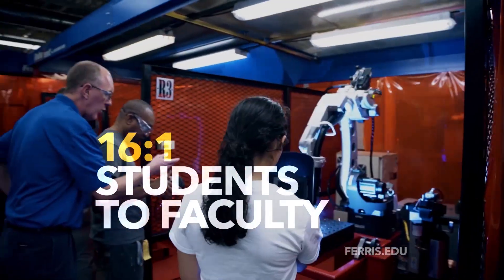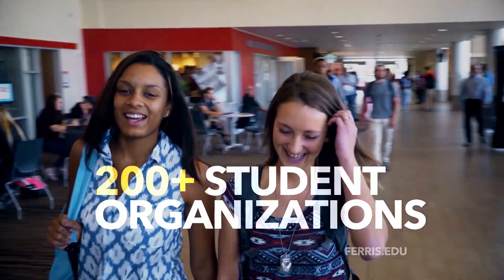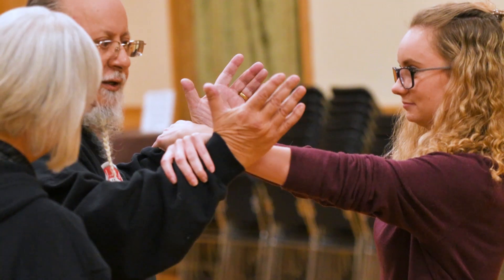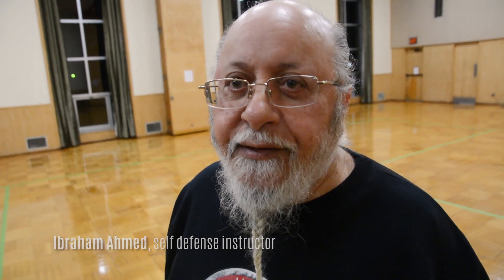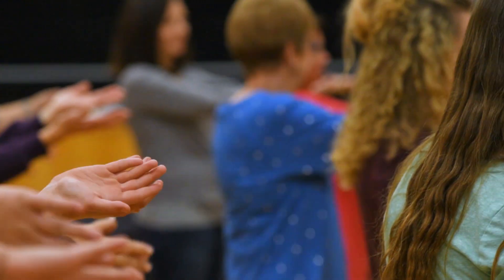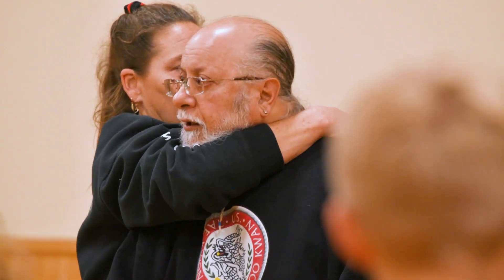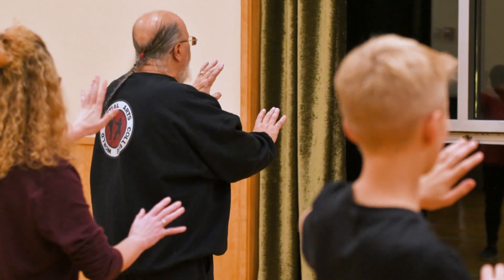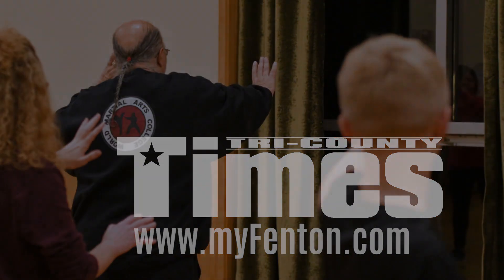Take a local self-defense class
By Hannah Ball; video by Tim Jagielo
 Secure yourself. Avoid trouble. Flee is necessary. Engage if necessary.
 This is the motto of the S.A.F.E. Workshop offered by Southern Lakes Parks and Recreation (SLPR) I attended with a dozen other people Wednesday, Nov. 14. SLPR hosts self-defense classes taught by Grand Master Dr. Ibraham Ahmed, 10th-degree IN WHAT? black belt. His wife, Julie Jernigan, also a black belt, was his assistant.
 The class focused on avoiding trouble as much as possible. I had heard this stuff before — don’t run alone at night or in the early morning, run with only one earbud in, park in well-lighted areas, cross the street if someone looks suspicious or is following you, etc.
 Although, Ahmed included something I haven’t heard talked about in self-defense discussions before. Don’t open Facebook messages from unknown people who could see the message as “read” and could get angry. As a woman who frequents the internet, I can say this is a great message, especially for young girls. There should be a whole class on internet safety.
 Ahmed said to look at the person’s Facebook page first to determine if you want to engage. If the person only has one photo and barely any posts, it’s best to ignore the message and block the person. Great advice.
 What I found most interesting was the section on the law. Ahmed said repeatedly that a person only has the right to use “reasonable” force in self-defense. This means it’s legal to use whatever force necessary to stop the attack against you. It is not legal to use excessive force.
 “If you do more than ‘reasonable,’ you could be the attacker,” he said. “If you use a weapon, you will probably be arrested.”
 Terminology was key. Someone made a comment about using their high heels to stomp on someone’s foot, and I said they were definitely weapons. Ahmed said if you’re ever in a situation where you have to defend yourself with something and you’re talking with police, call the item a “tool” and not a “weapon.”
 Let’s talk about those tools. If you’re carrying a water bottle, you can jam the top bottle cap into someone’s neck. You can use pens, canes, a flashlight, a comb or anything with a hard or sharp end as a tool for self-defense.
 You could carry an air horn to use when someone tries to attack you. Buy one with a cone that can direct the sound toward the attacker. This will seriously hurt their eardrums and you can get away.
But, engaging should be your last option.
 “The last thing you want to do is engage. Running away is an honorable thing,” he said. “The smart person runs away from trouble.”
 What happens when you can’t run away? Ahmed taught some simple and useful self-defense moves in case someone grabs you. He showed the class how to break a wrist hold, a double wrist hold, what to do if someone chokes you from the front, how to get out of a choke hold from behind, and more. They were simple moves anyone could do.
 Our area is relatively safe, but everyone should know what to do when facing an attacker. Ahmed’s next class is May 9, but you can always search for self-defense classes around the area.